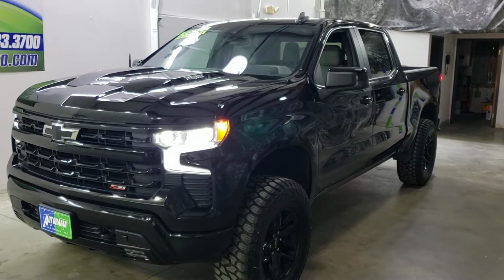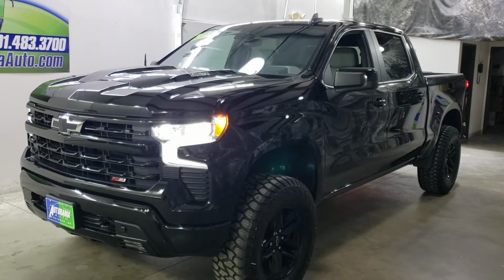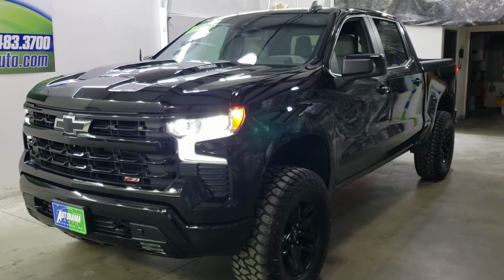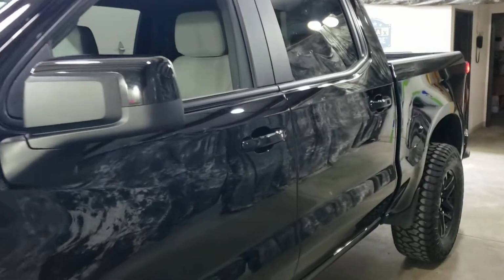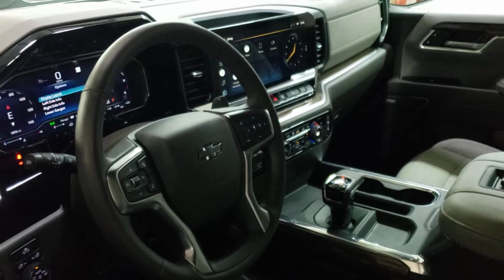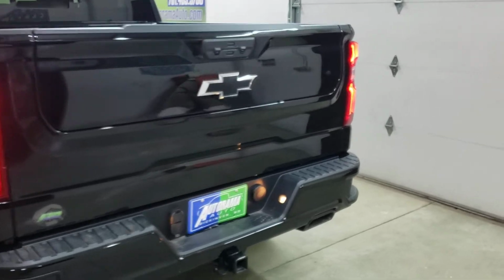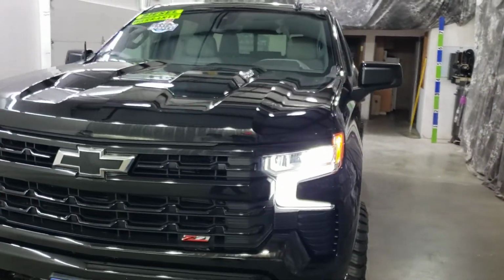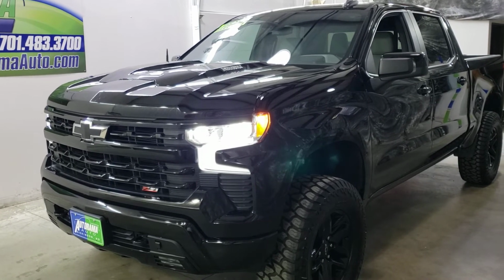2022 Chevrolet Silverado 1500 Z71 Trailboss Boss Duramax. leveled, warranty, no hidden fees!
2022 Chevrolet Silverado 1500 Z71 Trailboss Duramax.

2000 miles,
Leveled with oversized tires,
One local owner,
Clear Carfax,
Factory warranty,
Inspected,